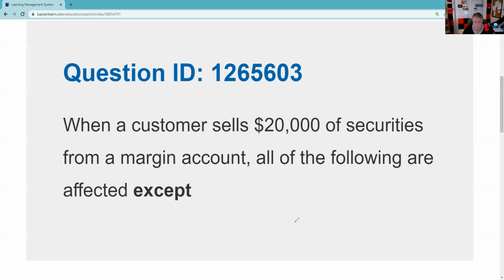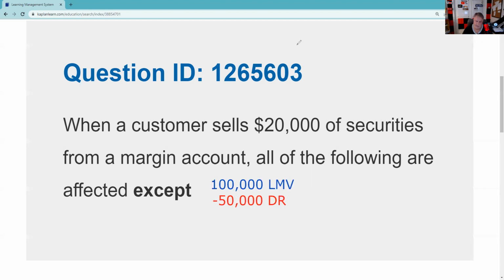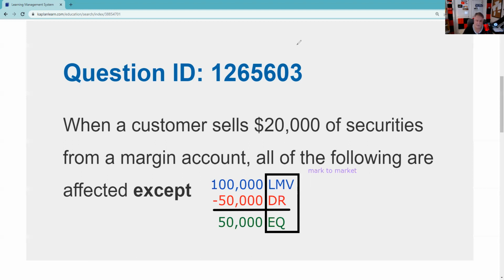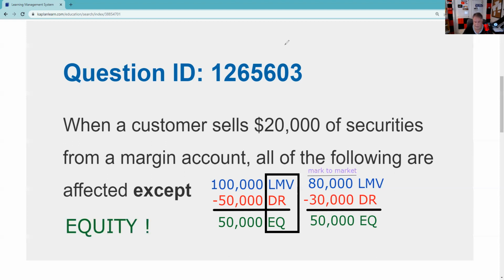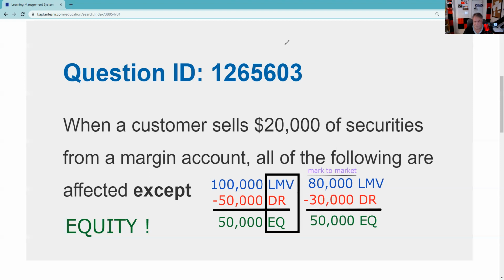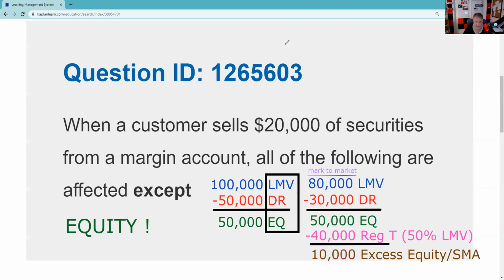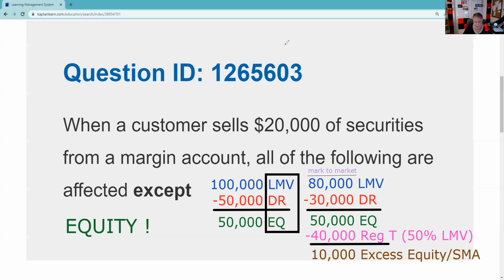Series 7 Exam Prep - Sale of Securities in a Margin Account does NOT affect Equity!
Equity is only affected by changes in market prices and never by sales of securities in the account.